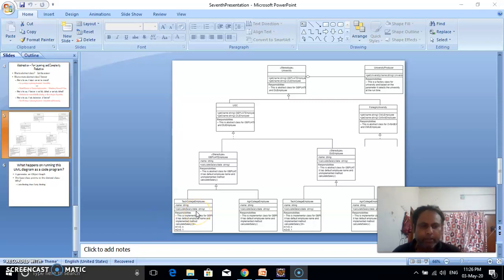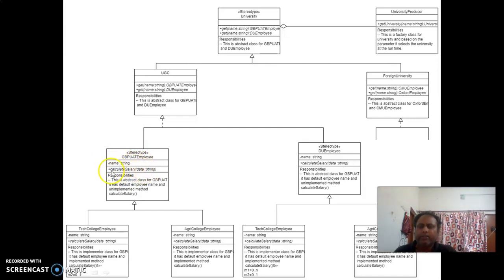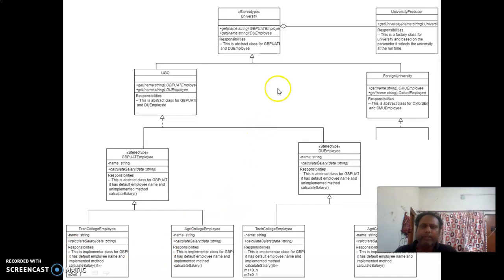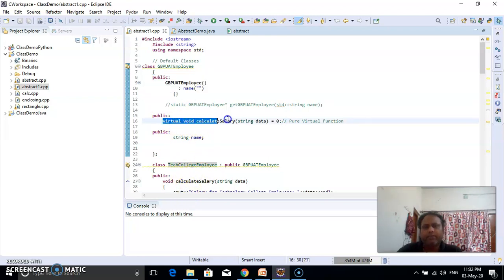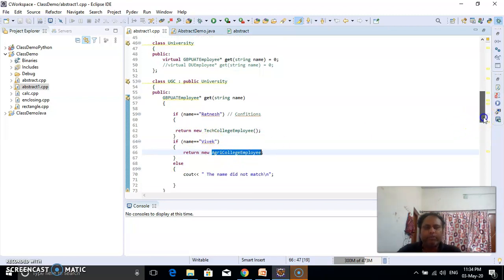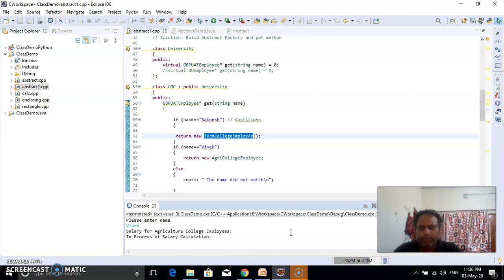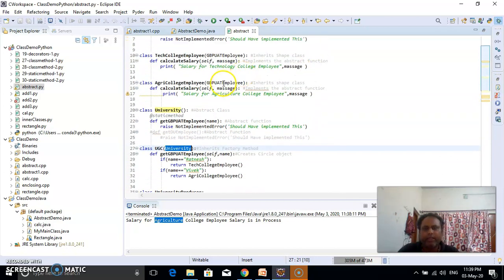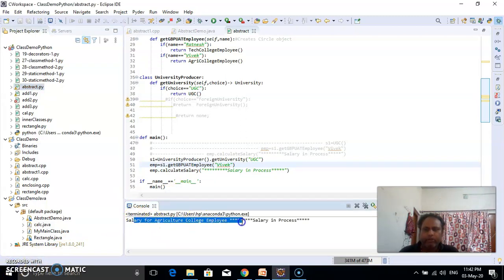Lecture 6-3, Abstraction from Abstract Factory, An Implementation using C++, Java and Python Program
Hello Everybody, I am Dr. Ratnesh Srivastava, a faculty in Department of Information Technology, College of Technology, G B Pant University of Agriculture & Technology(GBPUAT) Pantnagar. This Session is used for developing the understanding of abstraction by the implementation of abstract factory which is a creational design pattern.
Hope that you will understand the concept discussed and will also provide your fair opinion about the content and the quality of vide.
Happy Learning.
Best Wishes